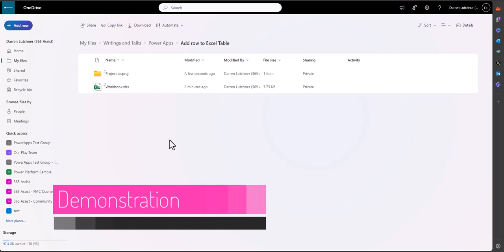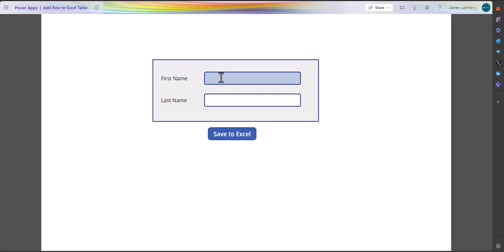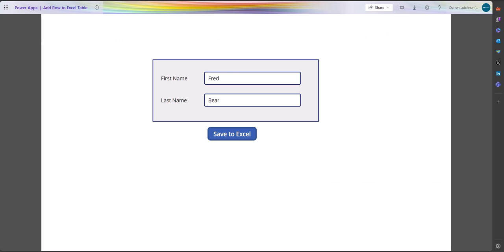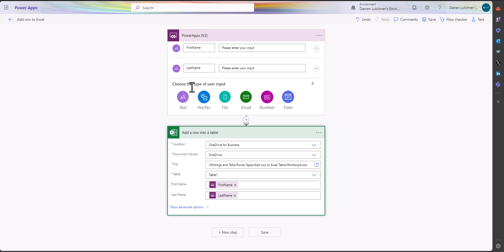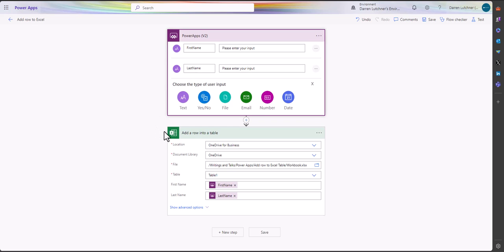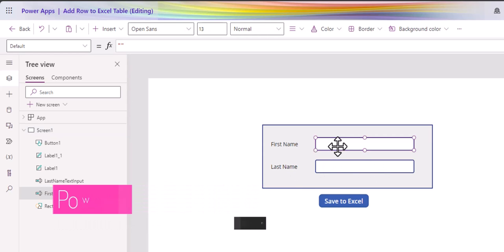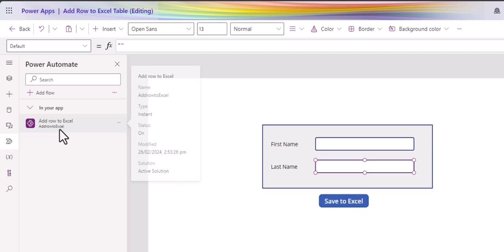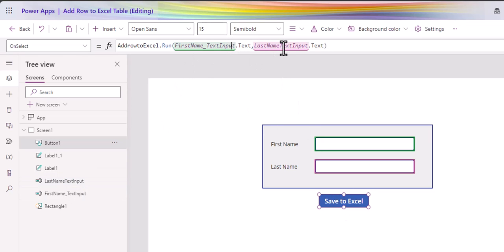In Power Apps how to add rows to an Excel Table (OneDrive) using Power Automate.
In this video I show you how to add rows into an Excel Table (OneDrive) using Power Automate.
This solution is for a requirement if you need to stop permission from user accessing the Spreadsheet.